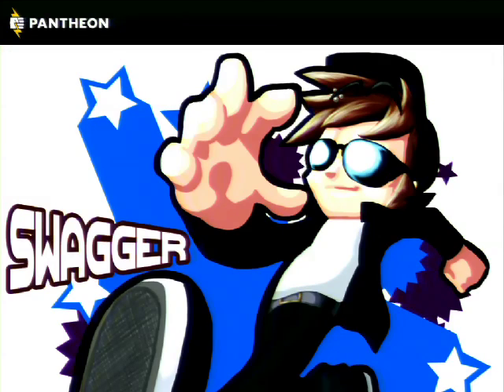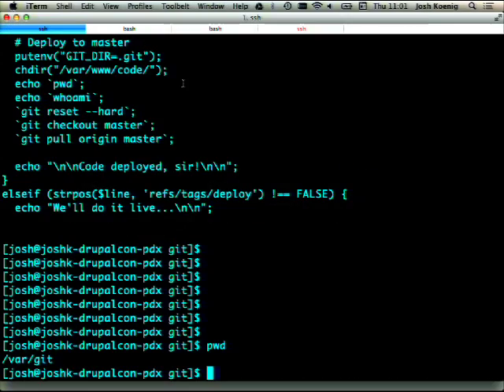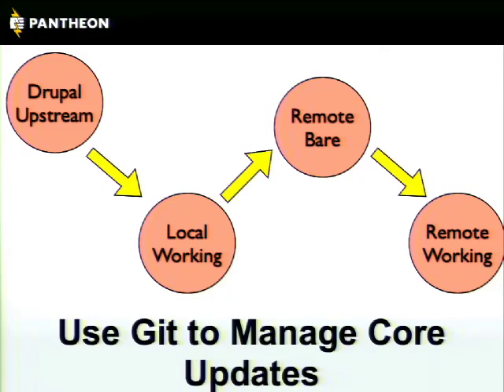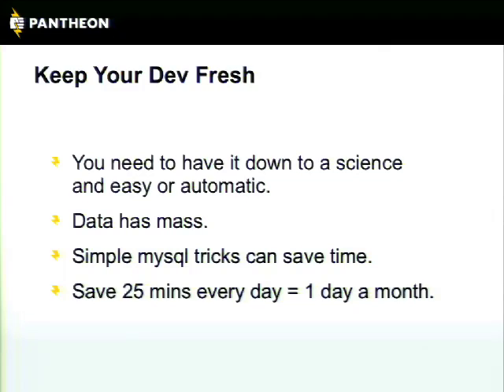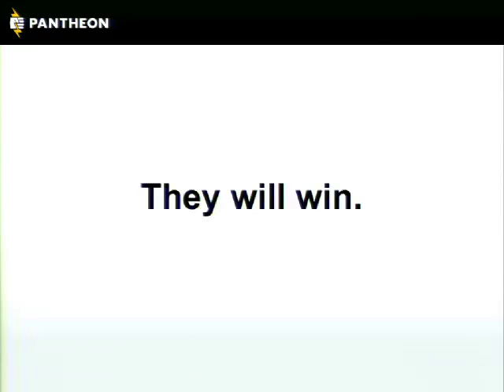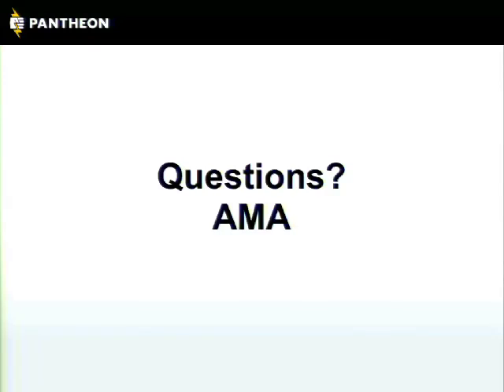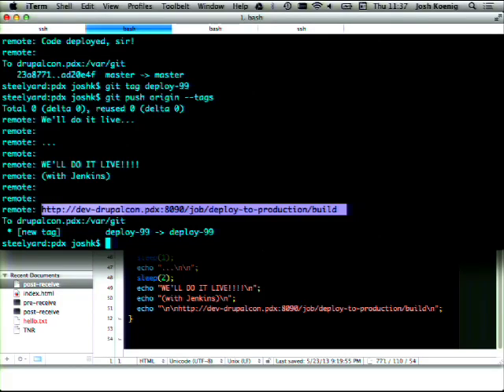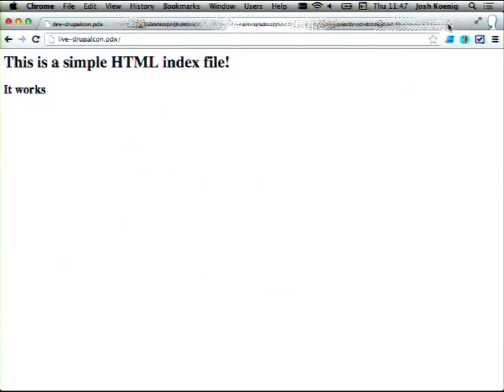DrupalCon Portland 2013: DRUPAL LIFECYCLE MANAGEMENT, OR HOW TO KEEP YOUR DEV SWAGGER AFTER LAUNCH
There are a number of emerging standards for professional Drupal development processes, but the challenge doesn't stop after the initial build. The industry discipline of "Application Lifecycle Management" (ALM) is still a frontier, and it's not as tedious or cumbersome as you might think. Done right, it's a liberation.

Realizing the full potential of Drupal means keeping your agility after launch and being able to drive ahead with additional features and fixes. Far too often, after the go-live, developers lose their ability to rock updates because the toolchain isn't in place to keep the site evolving easily and safely.

In a perfect world, all developers can continue making updates to the site design and functionality easily and seamlessly without downtime or worry. This session will cover several practical must-haves for best-class Drupal Application Lifecycle Management:

Deploying directly from version control ("push to deploy")
Running continuous integration with a Drupal site
Managing Drupal across multiple servers
Setting up and running Drush remotes
Handling core updates
Learn how to use shell scripts, git hooks, Jenkins and other free and open source tools to cover these important functions for your development team and sites.